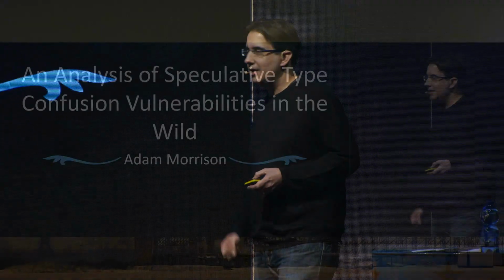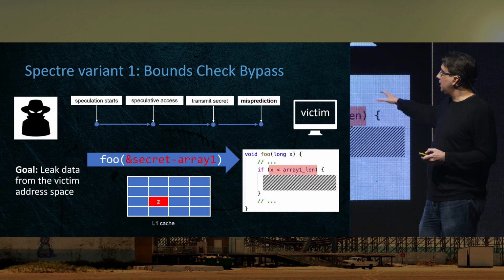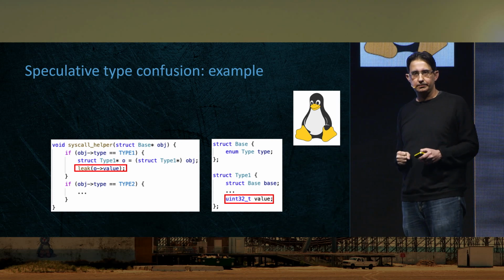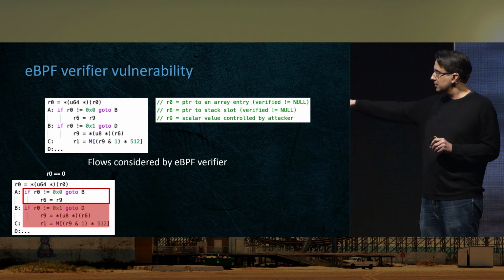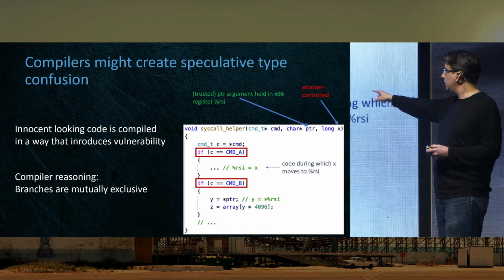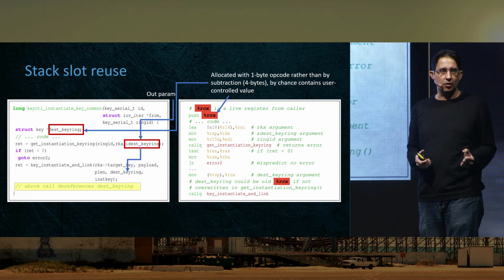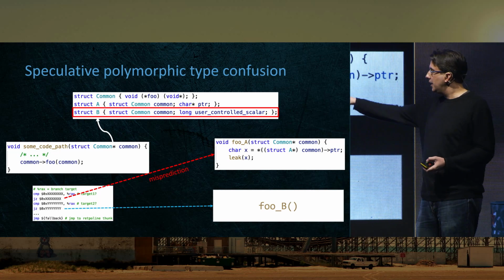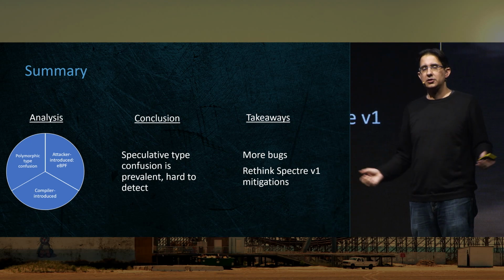BlueHat IL 2022 - Adam Morrison - An Analysis of Speculative Type Confusion Vulnerabilities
An Analysis of Speculative Type Confusion Vulnerabilities in the Wild

Spectre v1 attacks, which exploit conditional branch misprediction, are often identified with attacks that bypass array bounds checking to leak data from a victim program's memory. Perhaps as a result, the Linux kernel attempts to defend itself from Spectre v1 attacks by protecting array accesses.
Generally, however, Spectre v1 attacks can exploit any conditional branch misprediction. This talk will analyze the vulnerability of the Linux kernel to such a new Spectre v1 attack vector, called speculative type confusion, which uses branch misprediction to make the kernel execute with variables holding values of the wrong type and thereby leak memory content.
Our analysis described in the talk finds multiple exploitable and potentially-exploitable speculative type confusion attacks on the Linux kernel. We will demonstrate a full memory disclosure attack, capable of reading all of physical memory, by bypassing Linux eBPF's Spectre mitigations (fixed in June 2021 following a responsible disclosure process). We will show that speculative type confusion can occur as a result of compiler optimizations, which developers cannot control or reason about. We will analyze Linux's approach for reducing retpoline overhead, and show that broadly adopting its approach would lead to many speculative type confusion issues, due to speculatively executing a valid but wrong target of an indirect branch. Finally, we will show that existing Spectre mitigations capable of defeating speculative type confusion impose unacceptable overheads.
Overall, this talk will show that speculative type confusion is much more insidious than array bounds check bypasses, and makes it hard if not impossible for developers to reason about code and apply Spectre mitigations. Consequently, Spectre mitigations needs to be rethought, and more hardware support seems to be required to efficiently block the attacks.